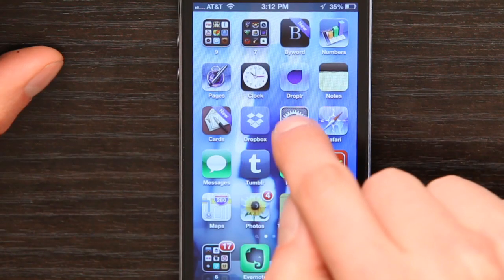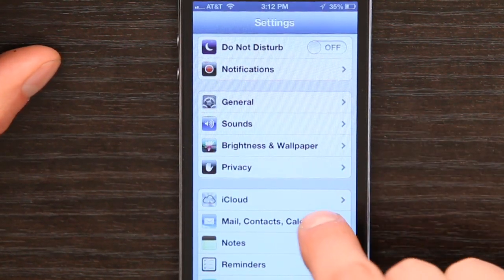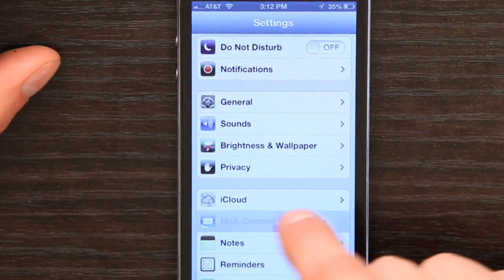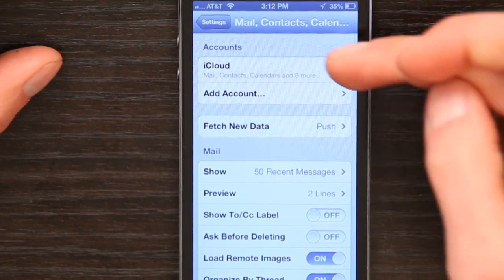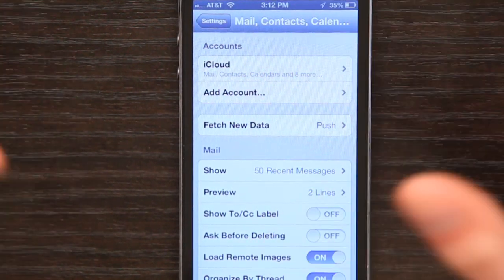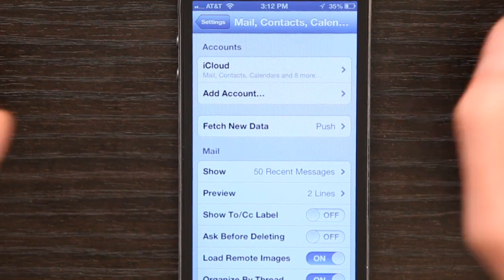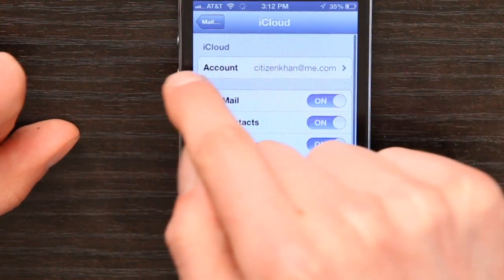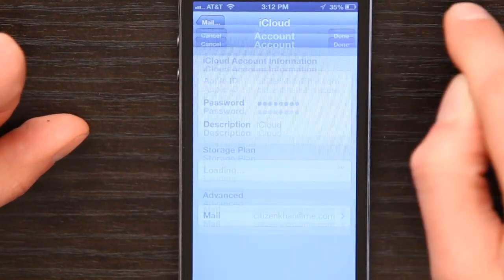How to Change an Email Password on the iPhone : Tech Yeah!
Changing an e-mail password on the iPhone is something you can easily do in just a couple of seconds. Change an e-mail password on the iPhone with help from an expert for Apple retail in this free video clip.